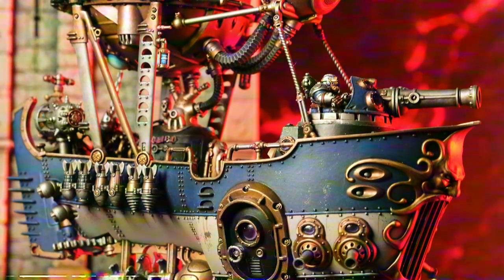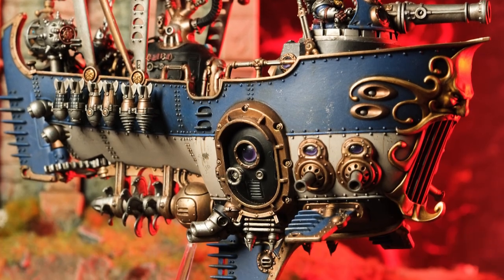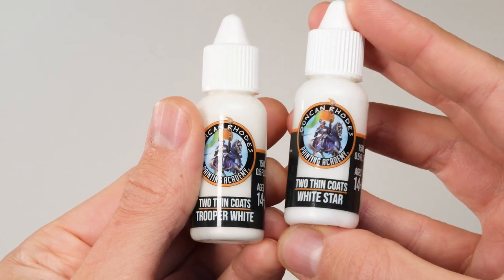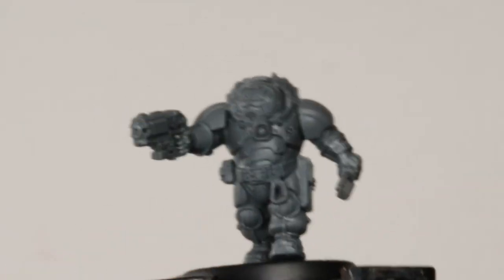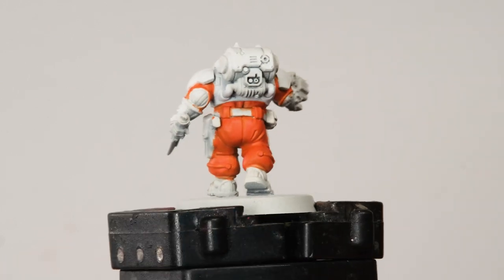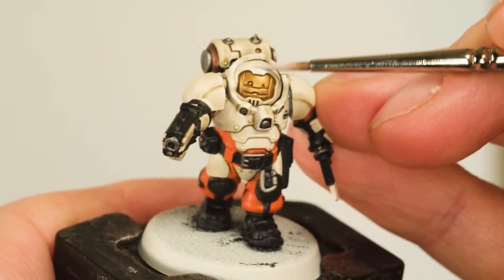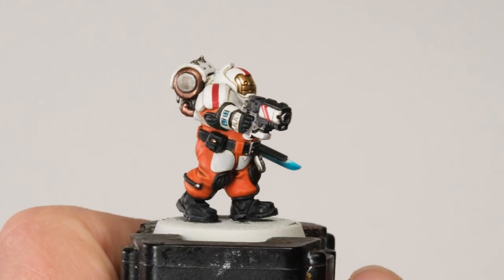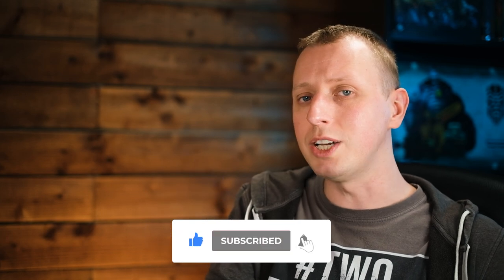How I create a colour scheme | Leagues of Votann | Duncan Rhodes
Creating a colour scheme for miniature painting is incredibly rewarding and tons of fun. In this video, we show you how Dunc approaches creating a colour scheme and we use a new Leagues of Votann miniature from Games Workshop for Warhammer 40,000 to create a brand new scheme.

Although not a full painting miniatures tutorial, this goes into real depth on Duncan's process as well as really useful tips, gathered from years of experience, on creating your own colour scheme. Duncan talks about finding inspiration, a little bit about colour theory and how to use it to create your scheme. Then it moves on to creating a plan as well as thinking about some final touches.

Duncan Rhodes
Warhammer
Miniature Painting